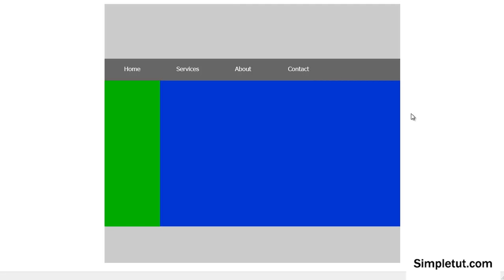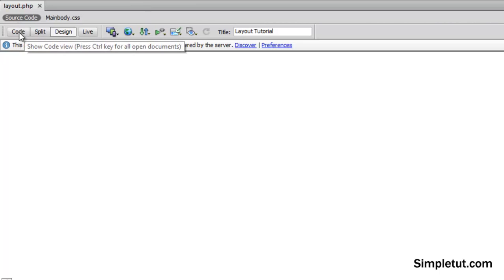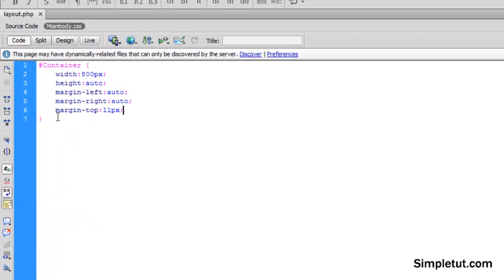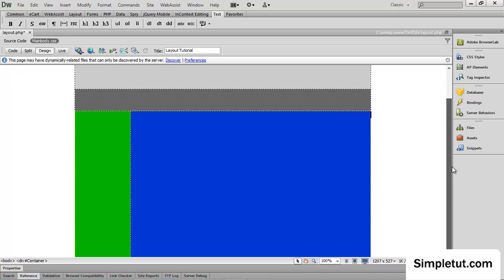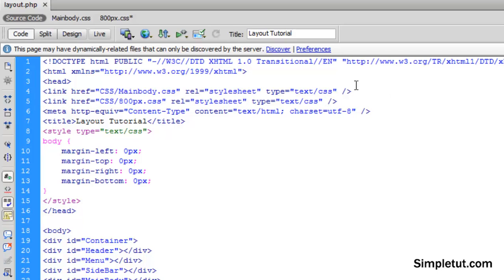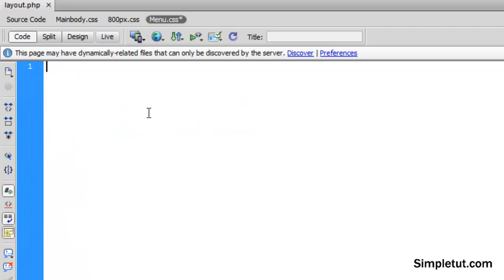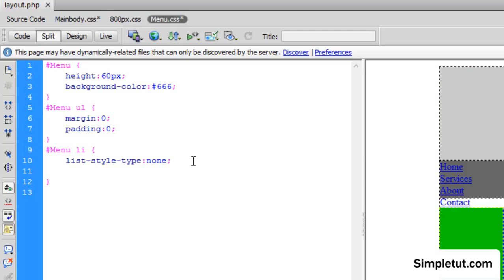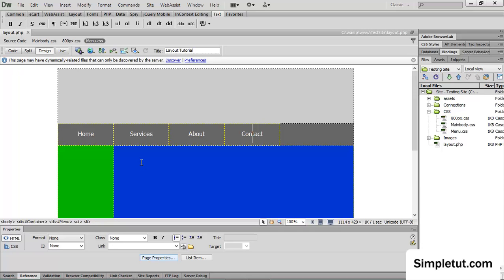How to use Div Tags and CSS to Create Responsive Website Layouts and Custom CSS Menus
- Learn How to Design Responsive website Layouts and Develop Your Own CSS Menus!